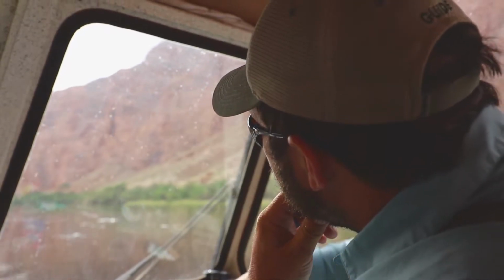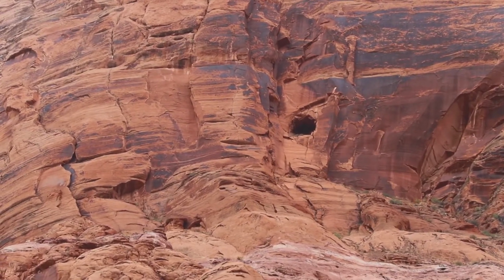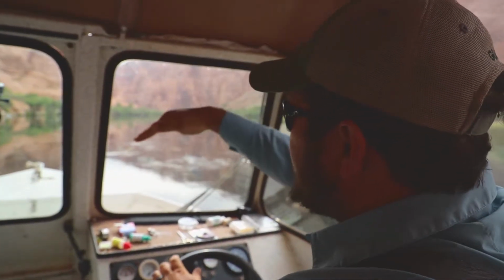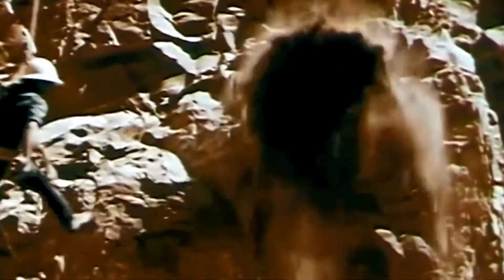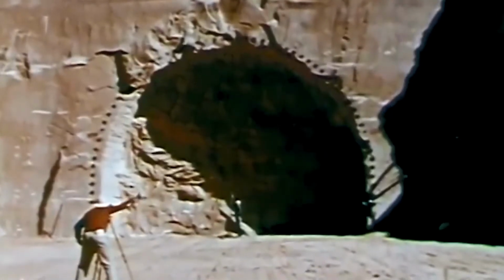How to get multiple camera angles with one camera